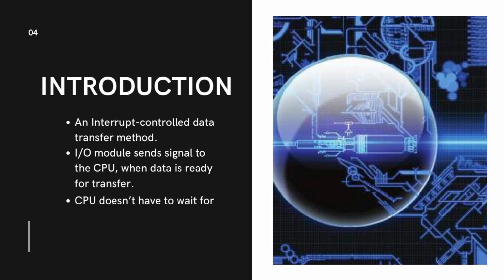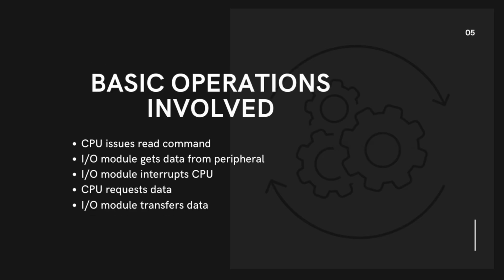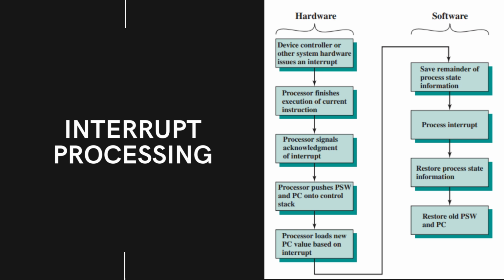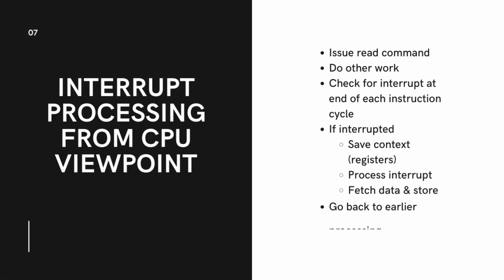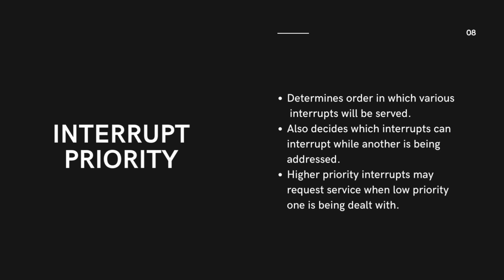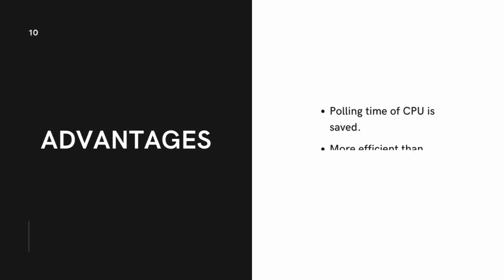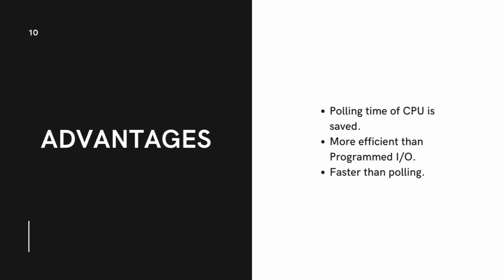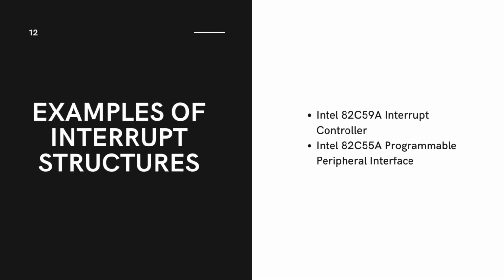Working of Interrupt Driven IO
Division G
Group 08
Batch 02

In this video, we have briefly described the working on interrupt driven I/O including the flowchart, basic operations , interrupt priority, advantages and disadvantages, etc.

TIME STAMPS
00:00  Introduction
00:52  Basic operations involved
01:13  Interrupt processing
01:58  Interrupt processing from CPU viewpoint
02:31  Interrupt priority
02:49  Summary
03:12  Advantages
03:40  Disadvantages
04:09  Examples of interrupt structures